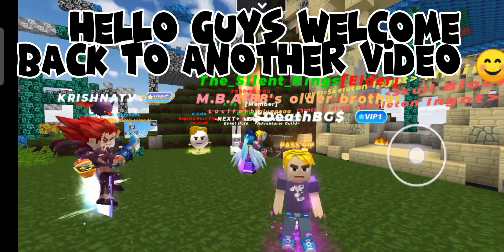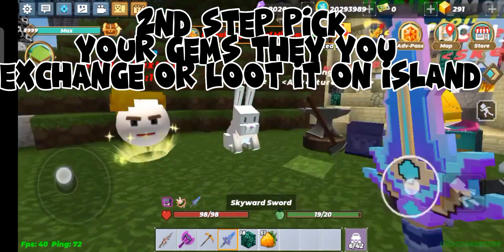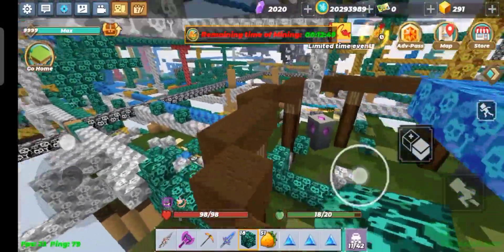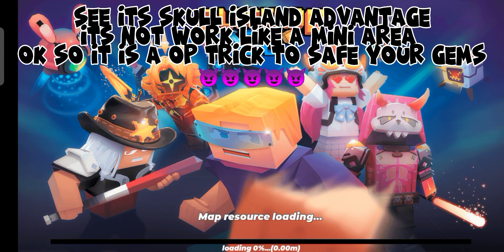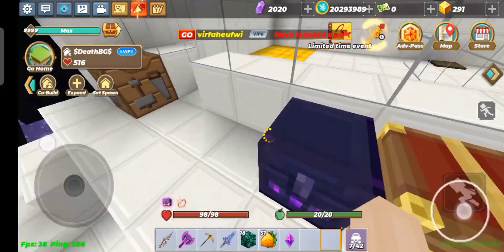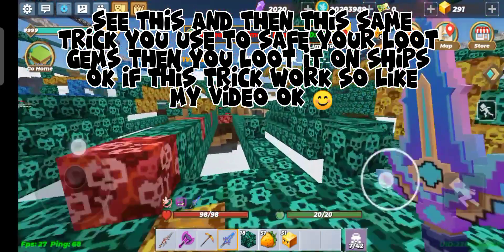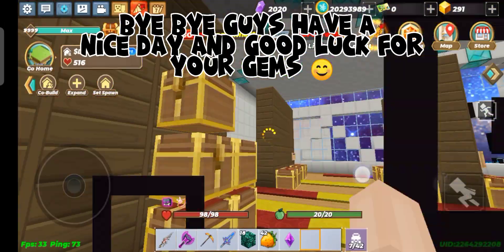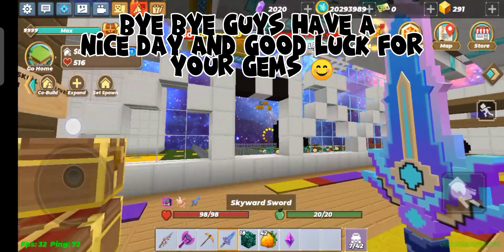How to Get Safely Gems in Skull Island New Glitch Skyblock!?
Join DeathBG Friend ship!

Hello guys today im tell you about new glitch in skyblock to get gems safely in your hell chest and it is very easy to exchange your gems for other gems so im ask you watch full video

Buying Cancer Ring

Buying Dragon Sword

How to Get free Level 3 Gems

Video schedule:

Not confirmed yet

Feedbacks Are Welcomed!!

Peace out :)

blockman go vn
blockman go bed wars
blockman go 1 Juggernaut Vs 12 Pro
blockman go skyblock
blockman go meme
blockman go Memes
blockman go mattsun
blockman go amaan
blockman go China
blockman go Vietnam
blockman go Japan
blockman go unlimited money
blockman go unlimited Gcube
blockman go free Gcube
blockman go free keys
blockman go hack
blockman Go rank
blockman Go event
blockman Go New free sword effect
blockman Go sword effect
Blockman Go Boss
Blockman go Pro
blockman go star
Blockman Go Flame
Blockman Go Wood Sword
Blockman Go Rune
Blockman Go Invisible
Blockman Go Garena
Blockman Go PC
Blockman Go CPS